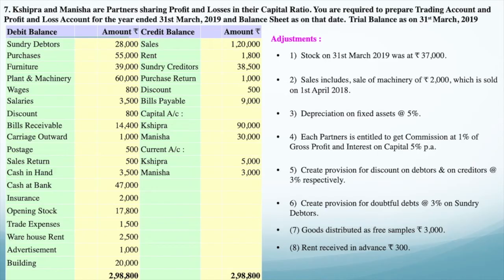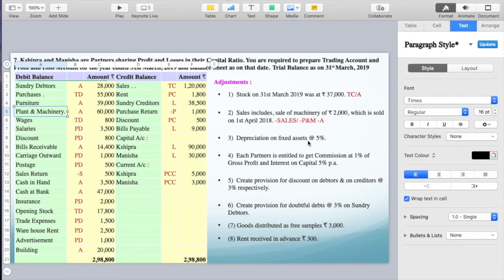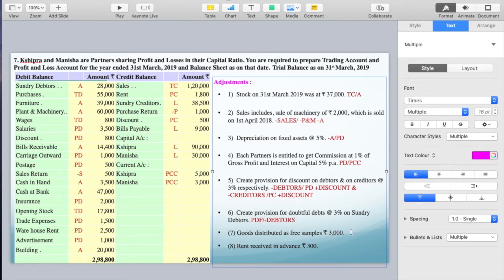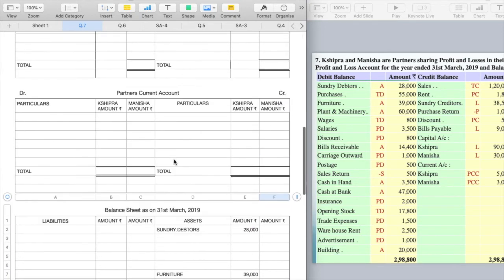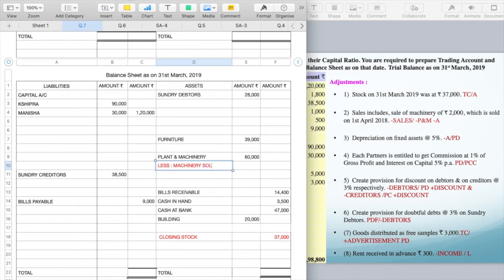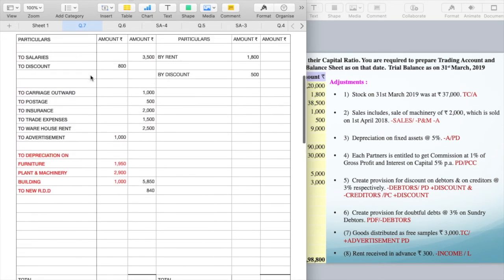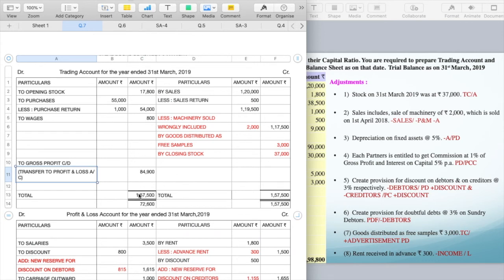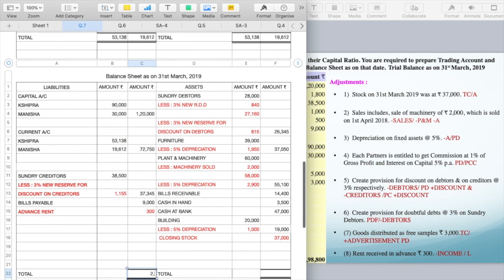Video 16#Q.7 of Partnership Final Accounts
Learning video for S.Y.J.C students of Maharashtra as per revised syllabus.
In this video we will discuss and solve another question of Fixed Capital Method.